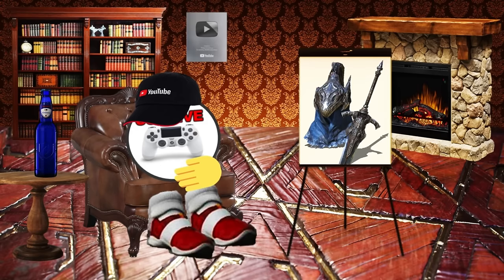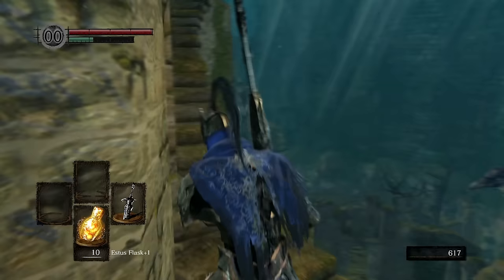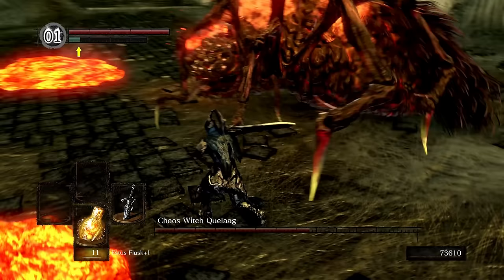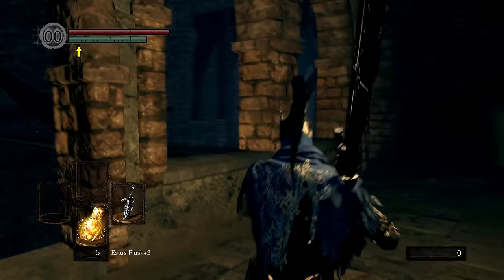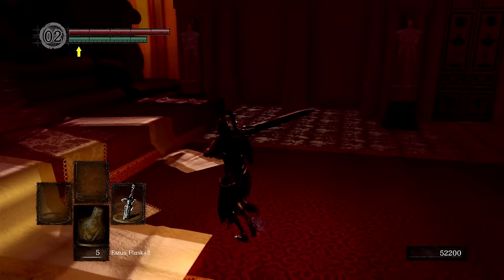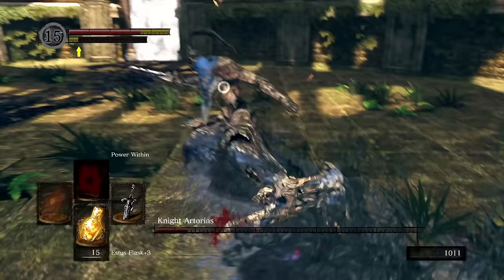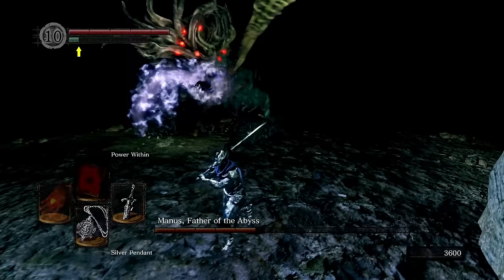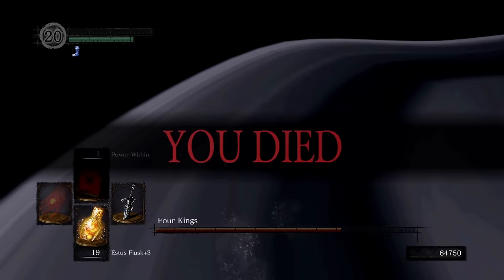Can I Beat Dark Souls Using Only Somersaults? (at the Minimal Stats)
Can you beat Dark Souls using only the Abyss Greatsword R2 spin attack just like Artorias himself?
And of course while wearing his armor, BUT without leveling up beyond what is strictly necessary to meet the stat requirements of the weapon (SL27). Well... this DS1 challenge run turned out to be really flipping hard!

0:00 Intro
2:37 Abysswalker
3:21 Early game
17:17 Ringing the bells
25:06 I die perhaps once or twice...
34:39 Mid-game
40:31 Deepest Lore
42:50 The DLC
58:26 End-game